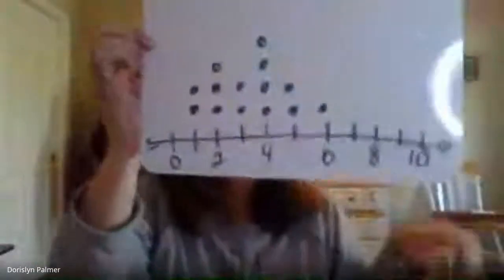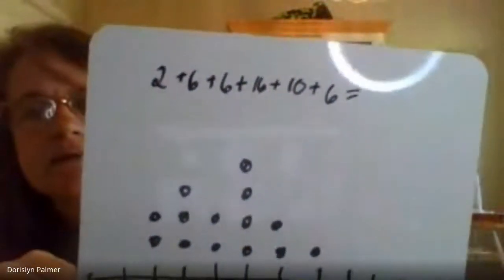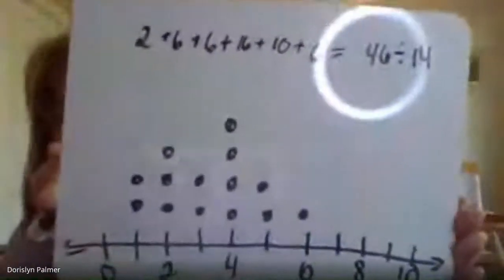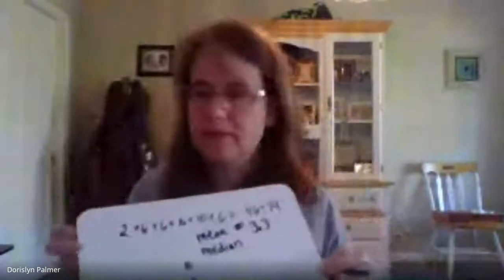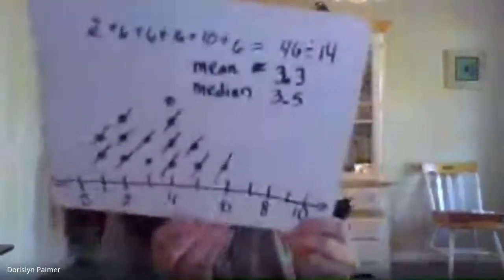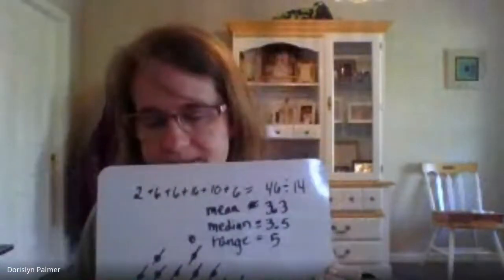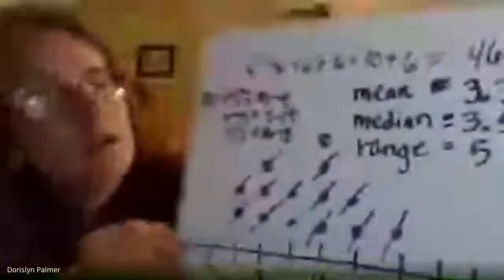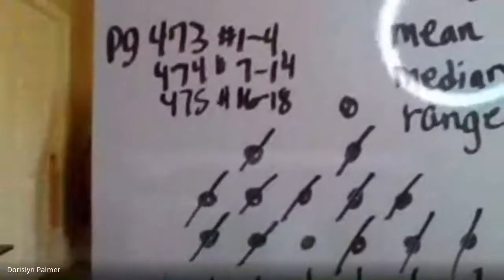Math Grade 6 2020 05 05 at 06:12 GMT 7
Dot Plot: spread, outliers, distribution, shape